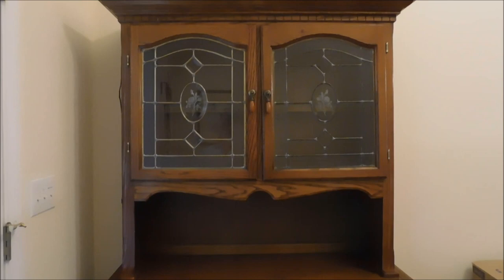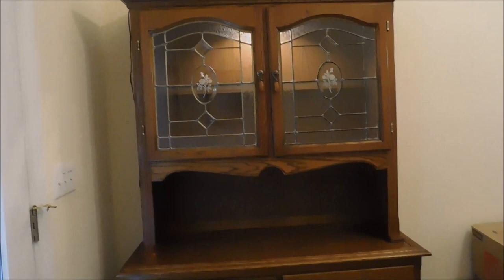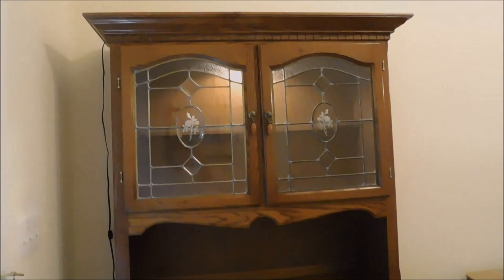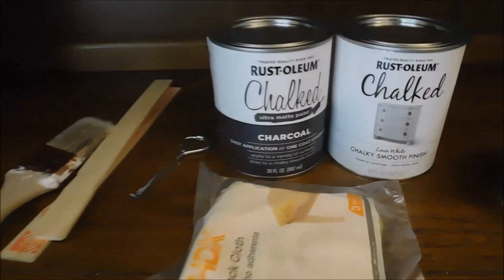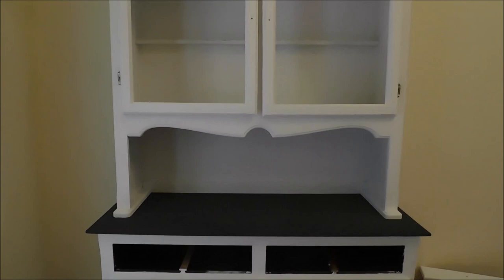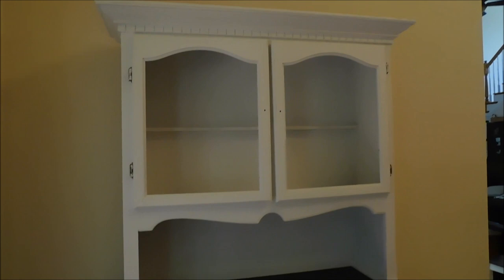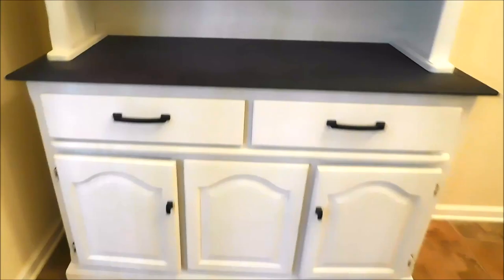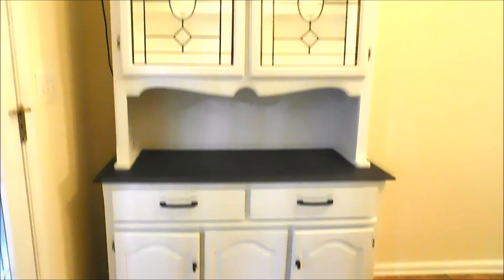DIY - Hutch Makeover! China HUTCH Makeover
Hello! Join me as I make over a hutch I found on Facebook Marketplace. It went from a dark oak to a creamy white with gray on the base. Thanks for stopping by!

My Etsy Shop